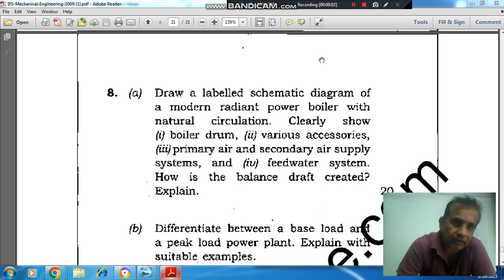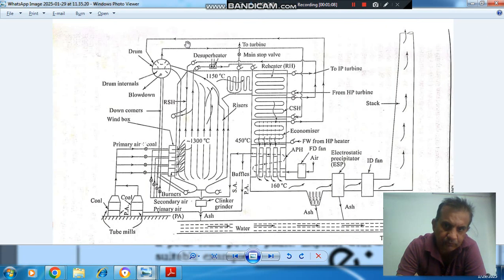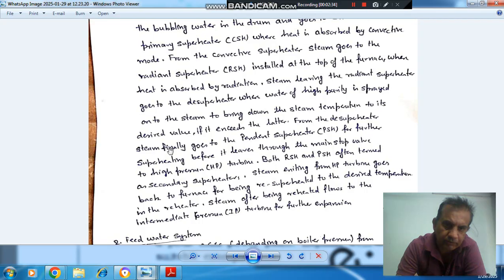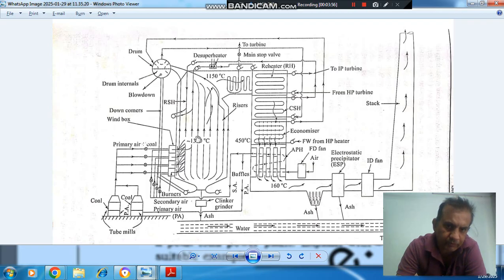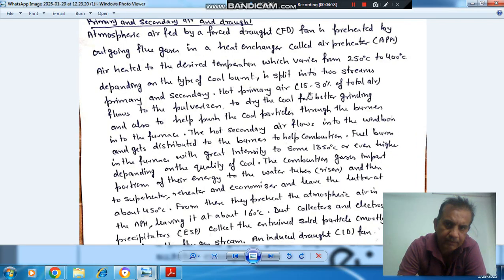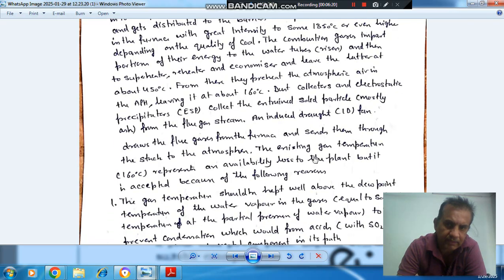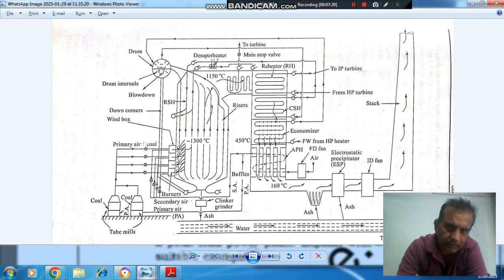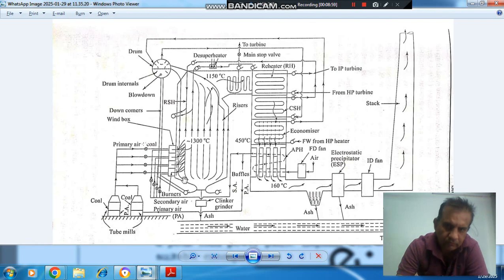Q8 (a) Indian Forest Services (IFS)-2009 Paper II